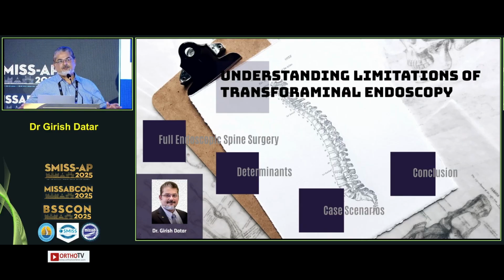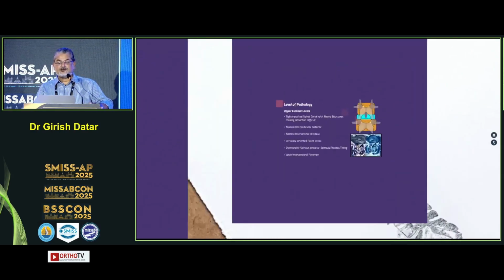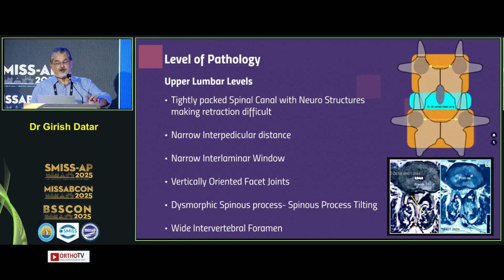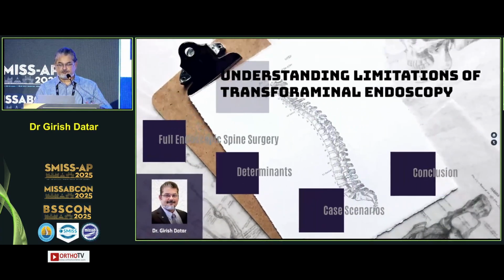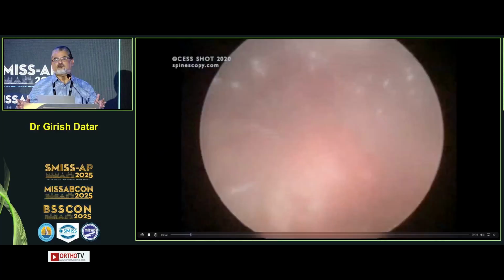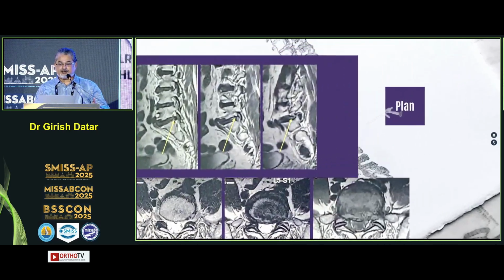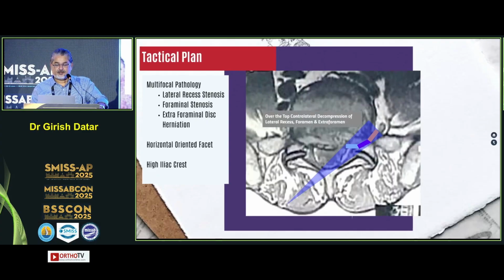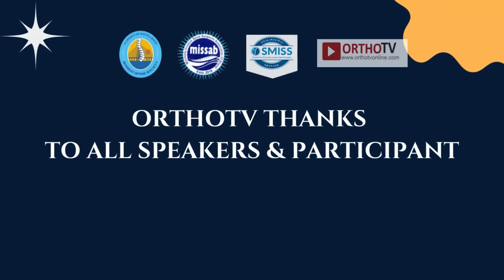SMISS 2025 : Understanding Limitations of Transforaminal Approach - Dr. Girish Datar